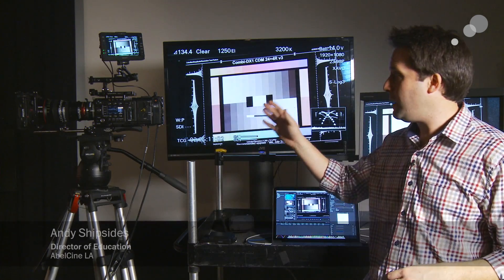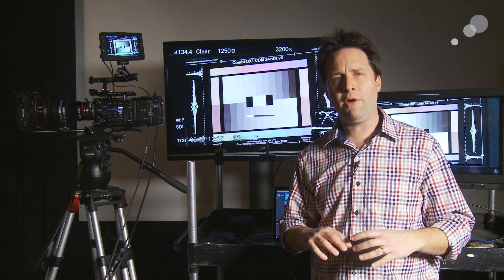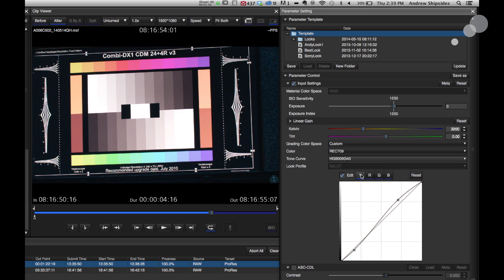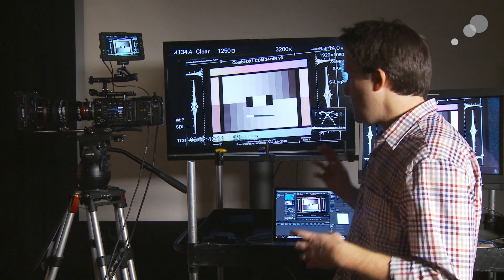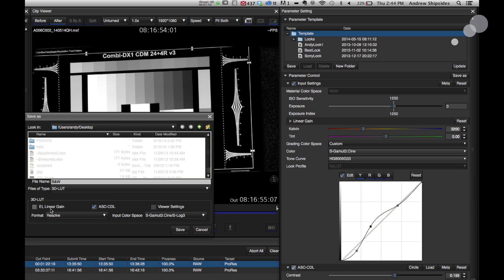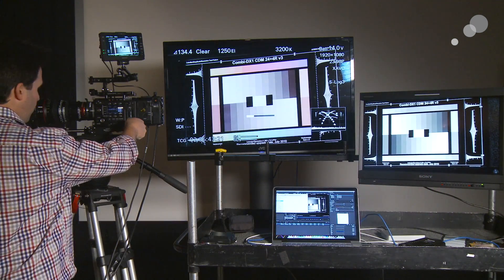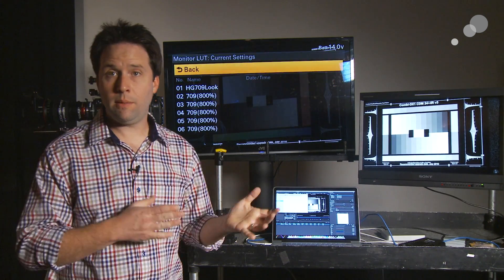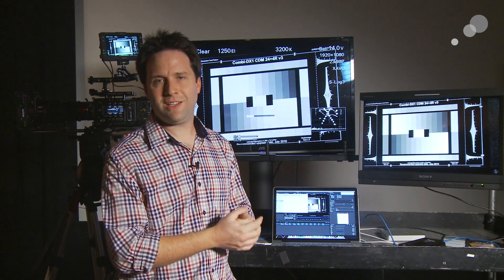Sony F5/F55 LUTs: Creating LUTs with Sony RAW Viewer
In the latest firmware version 4.0 for the F5/F55, Sony added the ability to load custom 3D LUTs. This enables you to see the look you want on set while recording in Raw or Log. Many have been asking about this feature for some time now, and Sony has now made it available. In the video above, I show how to create both 1D and 3D LUTs in Sony's Raw Viewer software and then import them into the camera.